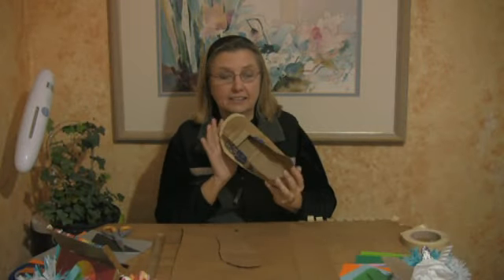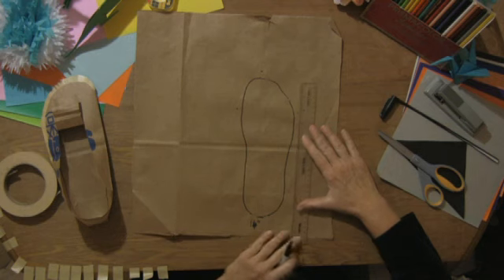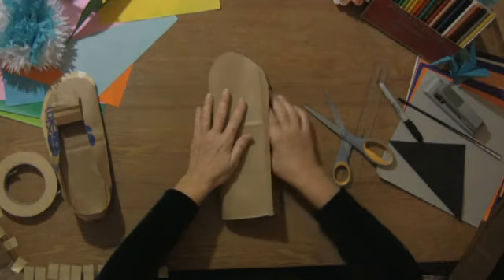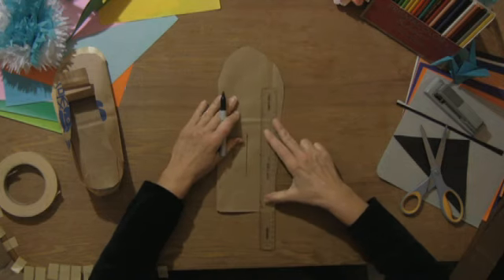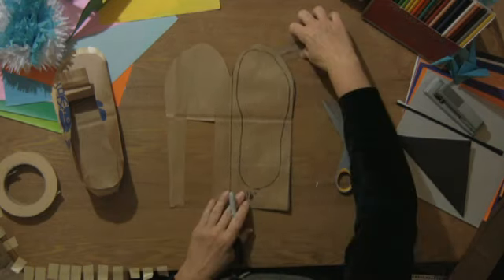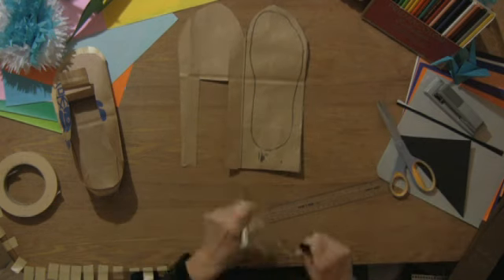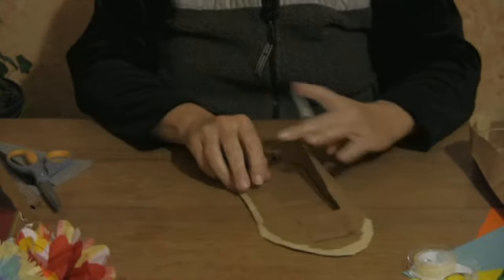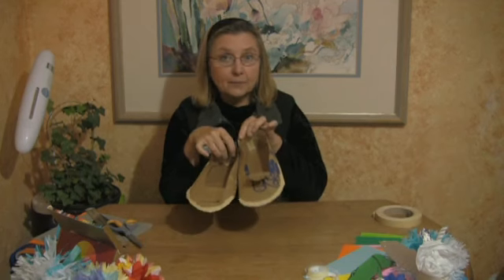How to Make Paper Moccasins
How to Make Paper Moccasins. Part of the series: Paper Craft Projects. To make paper moccasins, gather the necessary materials, including a paper back, masking tape, a pair of scissors, a ruler, a marker and cardboard. Put together paper moccasins to complete a costume with instructions from a former middle school art teacher in this free video on paper crafts.